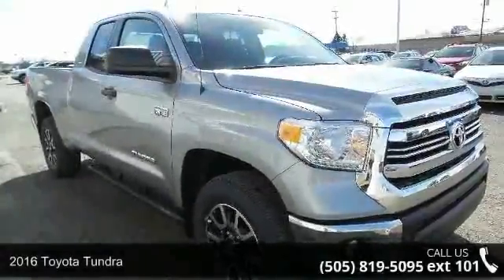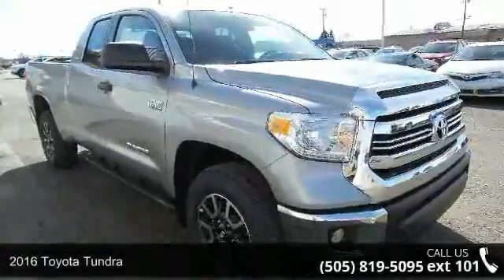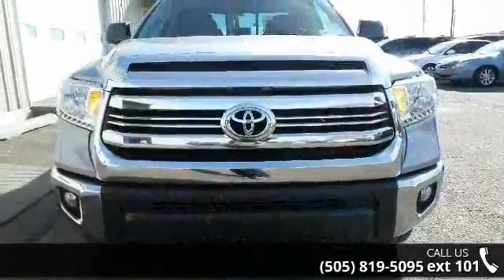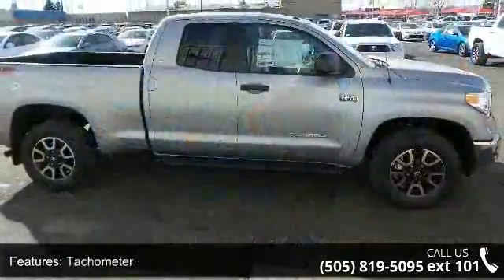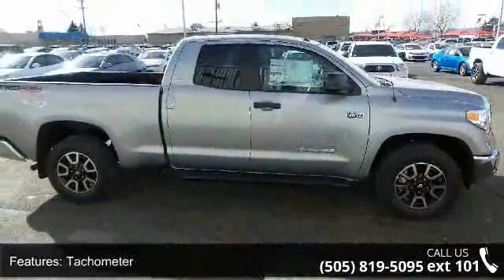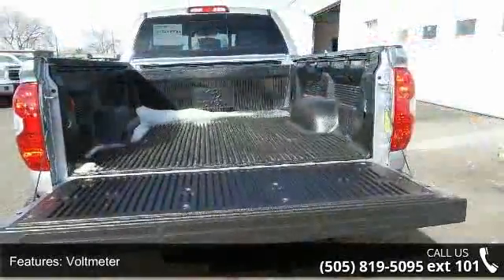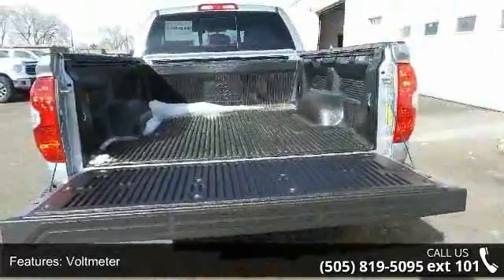2016 Toyota Tundra - Toyota of Santa Fe - GX521068D sold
2016 Toyota Tundra Condition: New Mileage: 76 Transmission: 6-Speed Automatic Electronic with Overdrive Exterior Color: Silver Interior Color: Graphite Doors: 4 Stock: GX521068D Cylinders: 8